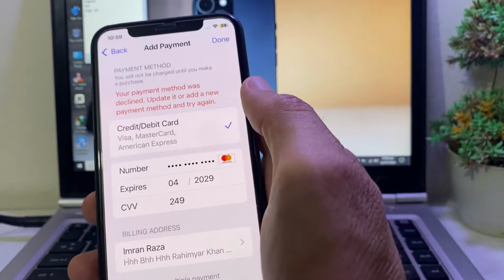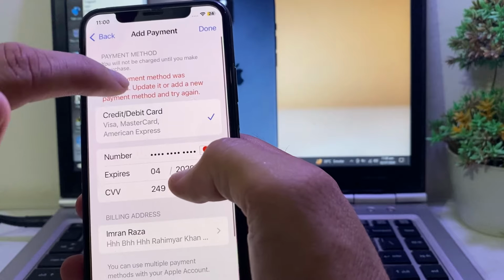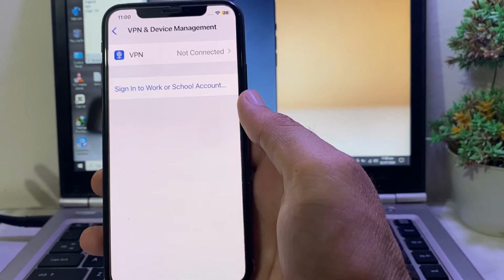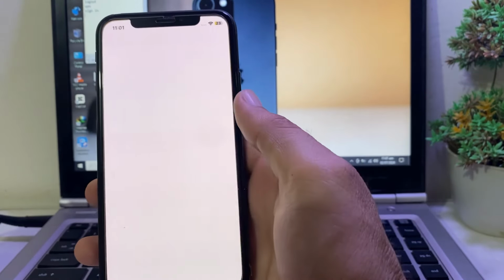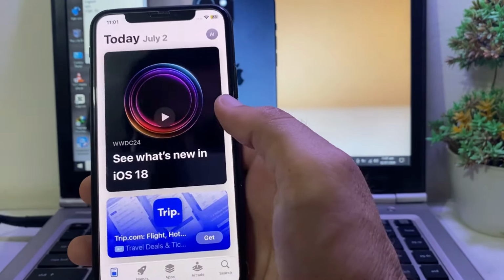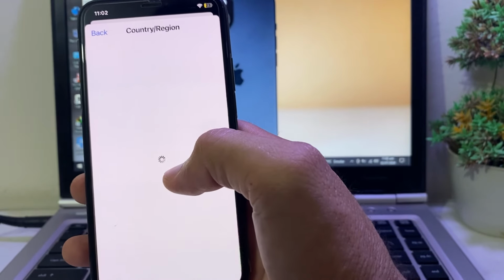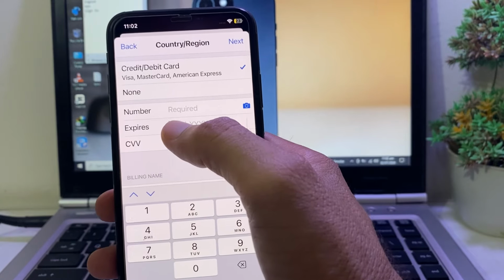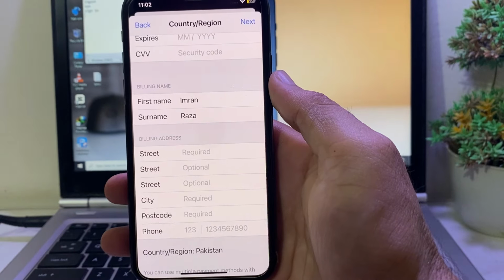your payment method was declined. update it or add a new payment method and try again Fix 2024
"Your payment method was declined. Update it or add a new payment method and try again":

Payment error: Update your payment information (This is short and to the point.)
There's a problem with your payment. Please fix it to continue. (This is a bit more user-friendly.)
Uh oh! Your payment wasn't accepted. Update your info and try again. (This is informal and friendly.)
how to fix your payment method was declined on apple
how to fix your payment method was declined gcash
how to fix your payment method was declined roblox
how to fix your payment method was declined on iphone
your payment method was declined
your payment method was declined update it or provide a new payment method and try again
your payment method was declined حل مشكلة
your payment method was declined update it or add a new payment method
your payment method was declined. tap continue to sign in then update your billing info
your payment method was declined please select a different payment method
your payment method was declined gcash
your payment method was declined. please enter valid payment method information
your payment method was declined update it
your payment method was declined apple
your payment method was declined app store
your payment method was declined roblox
how to fix your payment method was declined error on iphone
how to fix your payment method was declined android
how to fix your payment method was declined 2024
how to fix your payment method was declined app store
how to fix your payment method was declined on ipad
your payment method was declined Apple ID
your payment method was declined pubg
Why does it say my payment method was declined?
How to fix your payment method was declined on the App Store?
Why is my card being declined when I have money?
What does it mean when a payment is declined?
Why is Apple declining my card when I have money
Apple payment method declined fix
How to fix payment method declined on iPhone
Apple Pay declined but card works
Your payment method is not valid in this store

Timestamps:
0:00-Intro
0:10-Your payment method was declined
1:05-updating it or add new payment method